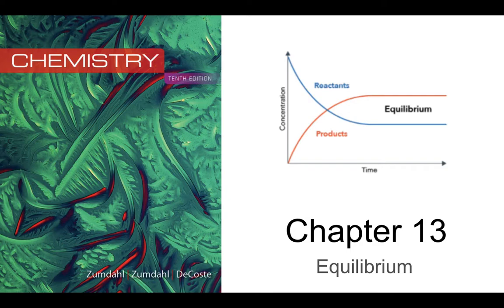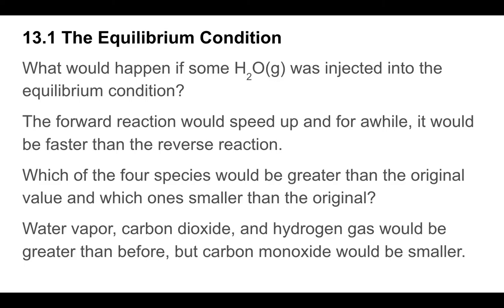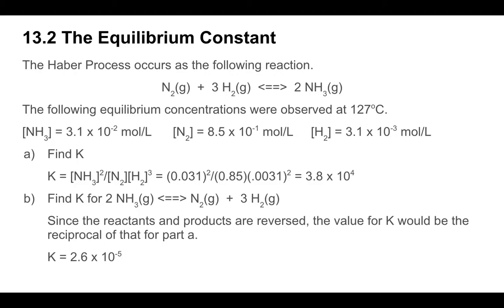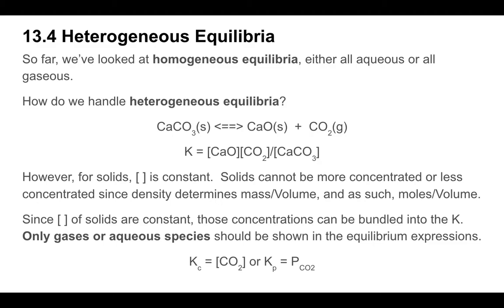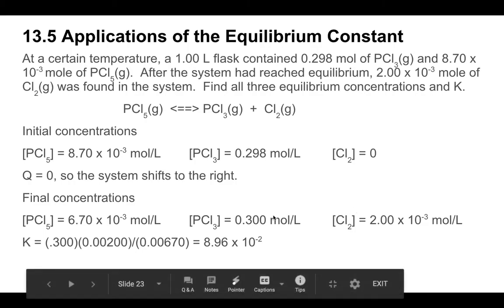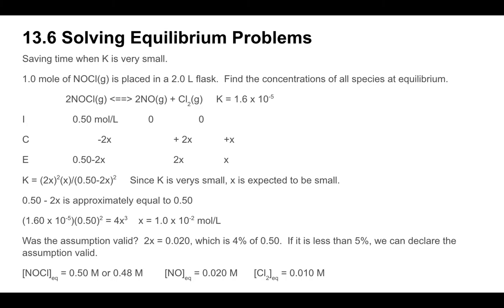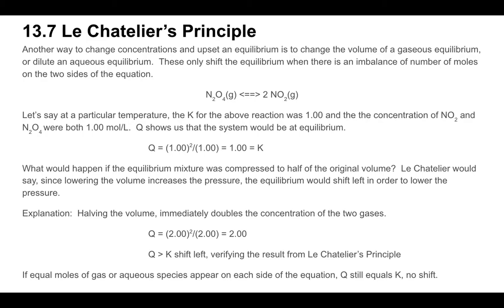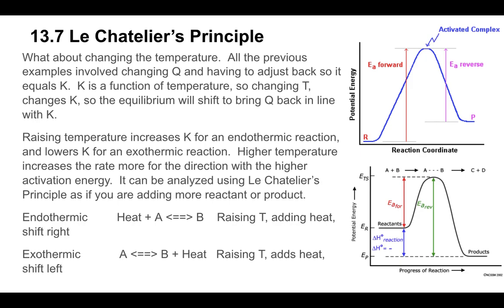Ch13ZNotesKoker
Chapter 13 notes from Zumdahl by Mr. Koker